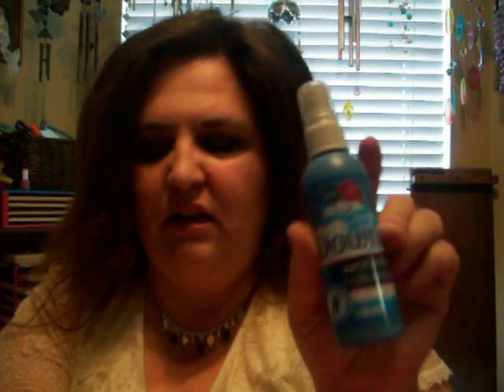February Cravebox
I got my third Cravebox today and I love it!